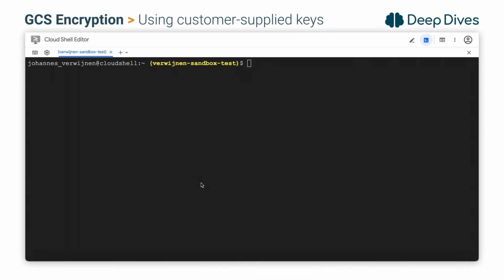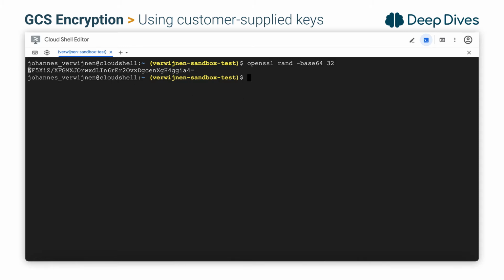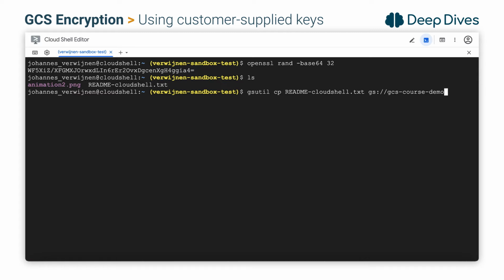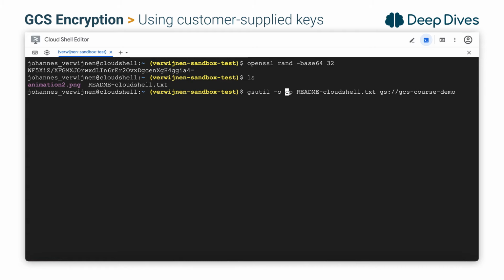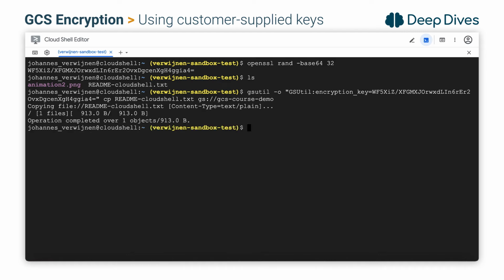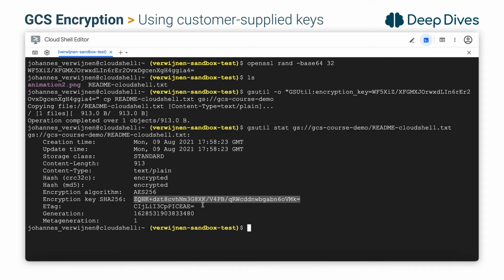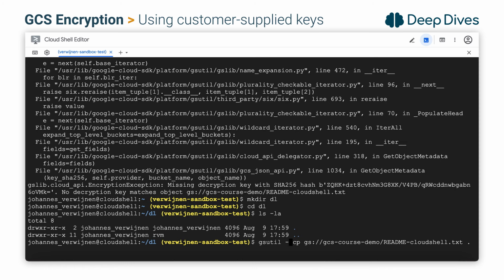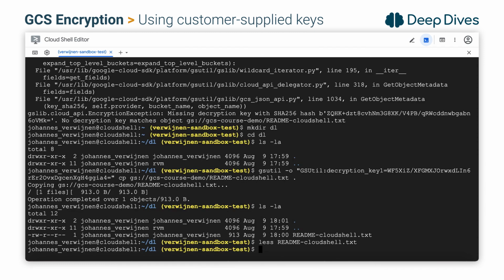Module: 6.2.4 - Using customer-supplied keys